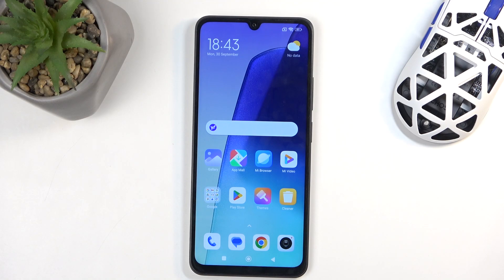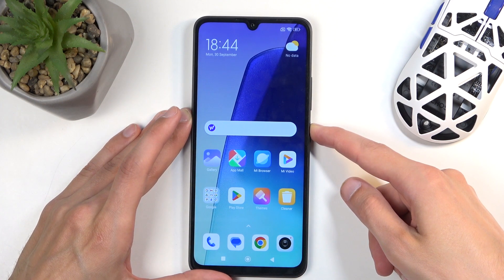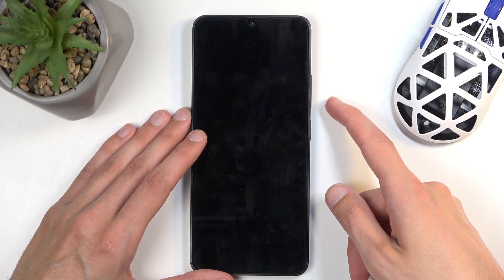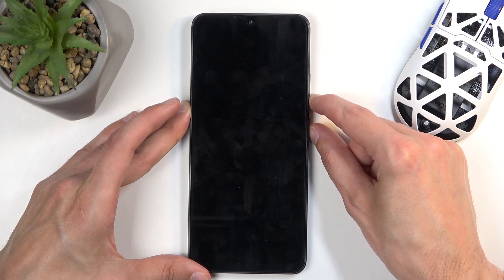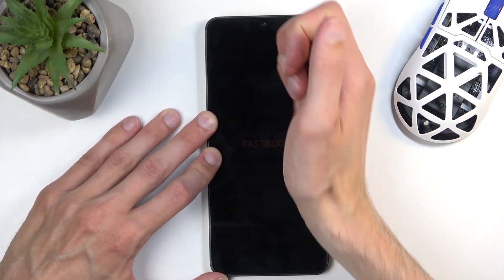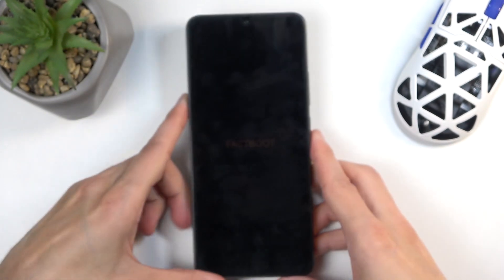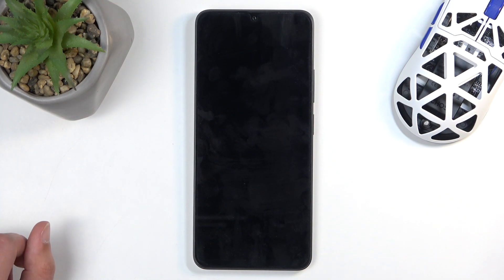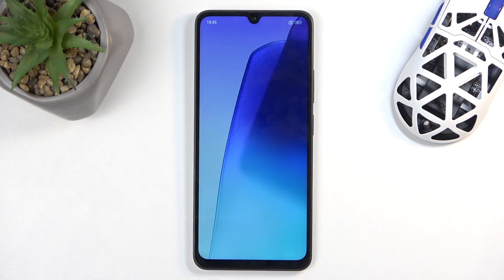How to Enter Fastboot Mode on REDMI 14C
Entering Fastboot Mode on the REDMI 14C is a crucial step for users looking to perform advanced tasks on their device. Fastboot Mode allows you to interact with your device at a low level, making it possible to unlock the bootloader, flash new firmware, or recover the device from software issues. This mode is especially useful for developers and tech enthusiasts who want to customize their device or troubleshoot problems. Activating Fastboot Mode can help users restore their device to factory settings or install custom ROMs, enhancing their overall experience with the REDMI 14C.

How to access Fastboot Mode on my REDMI 14C?
What is the method to enter Fastboot Mode on REDMI 14C?
How to activate Fastboot Mode on my REDMI 14C?
How to switch to Fastboot Mode on REDMI 14C?